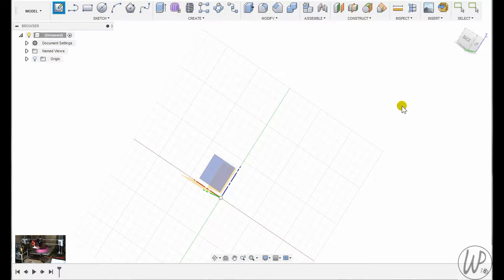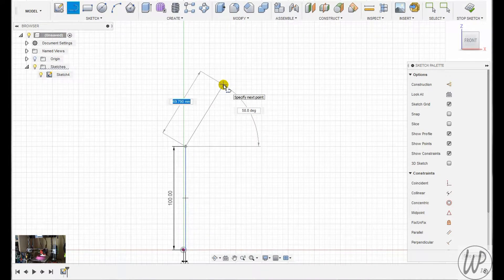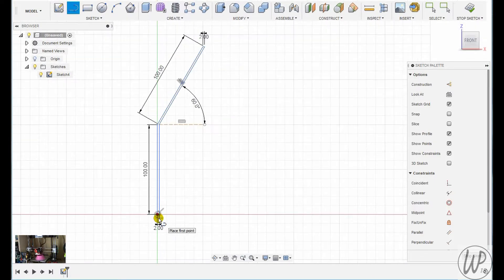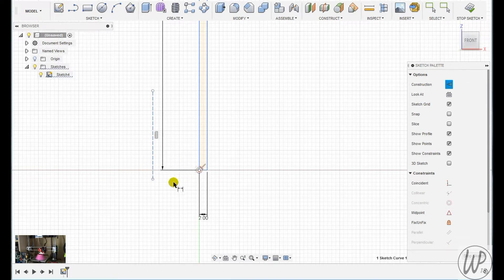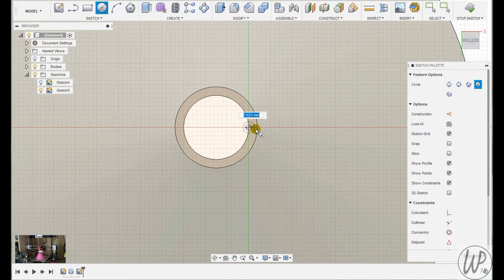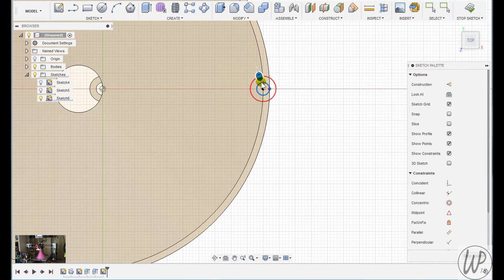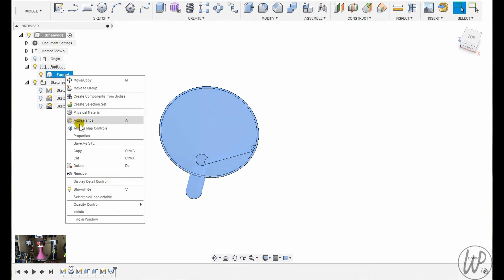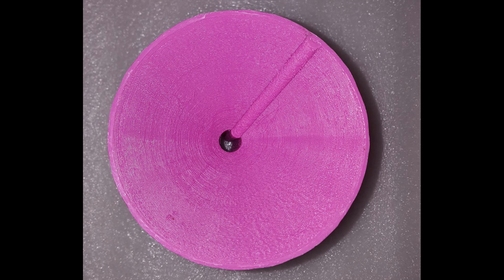Fusion 360 funnel project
I needed a funnel so I designed one in fusion 360 and printed it out on my Anet A8.

and